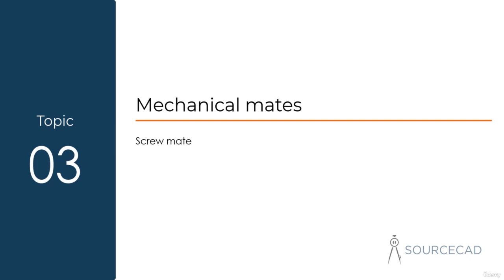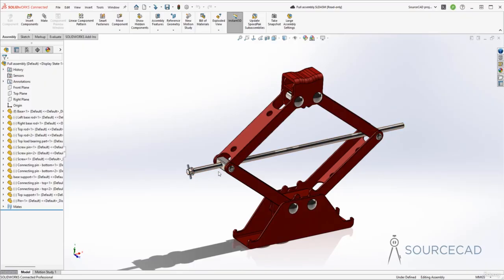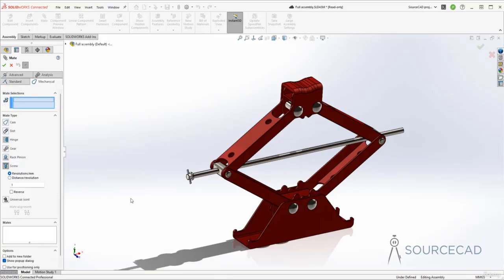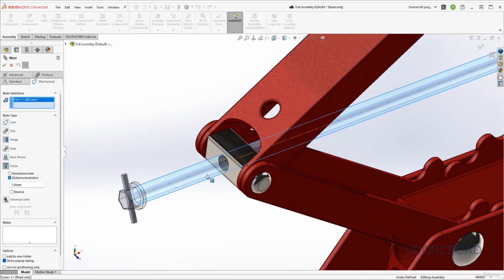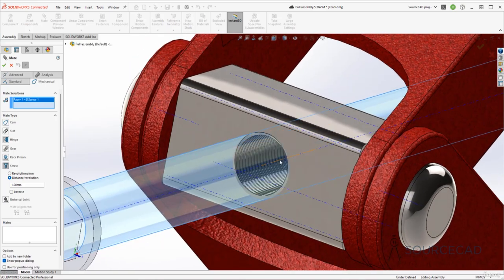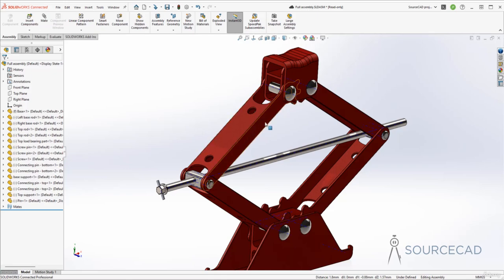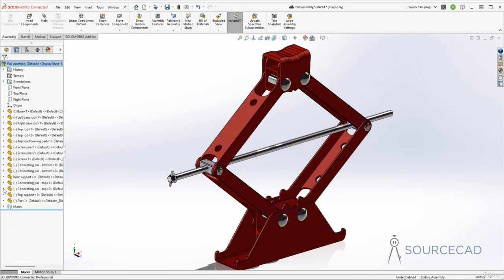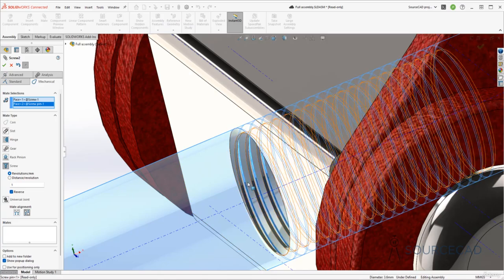003 Screw mate